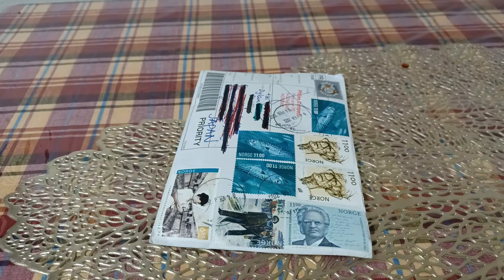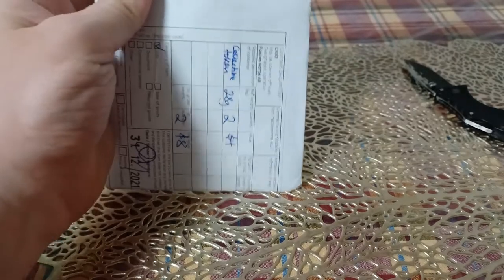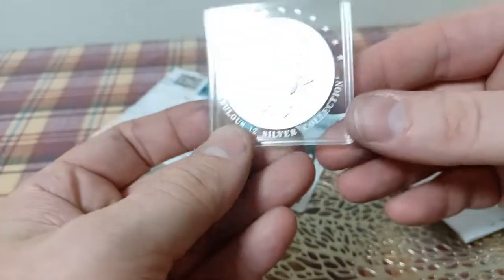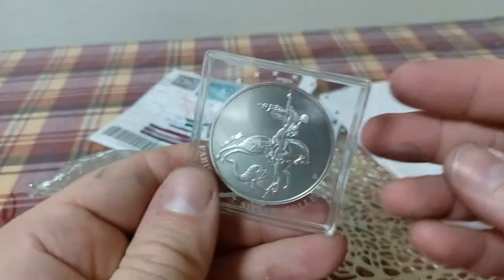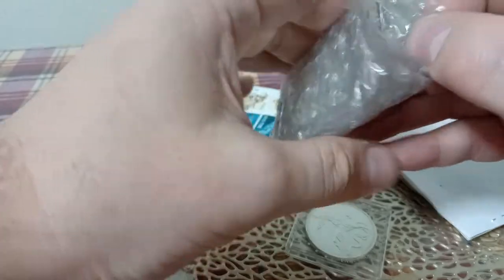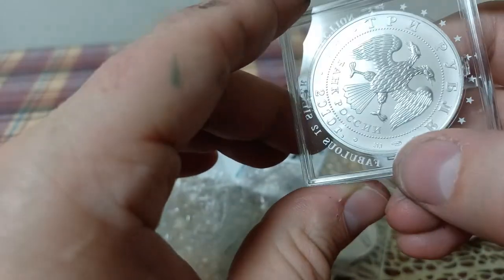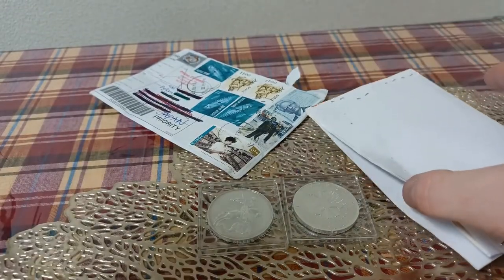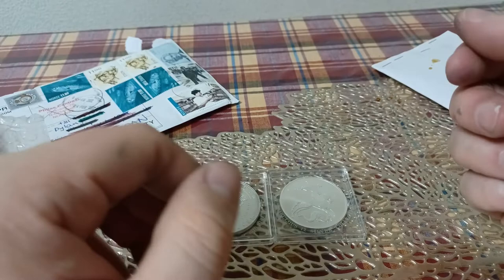From Russia with Silver - Silver 3 Rubles "Saint George the Victorious"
What can I say, people around the world love silver. Some mints and their silver coins are well known and stacked around the world. Other mints are less well known. Oftentimes these coins see limited sales outside the home country. But these less common coins fascinate me. I am hopping this video does well so I have an excuse to buy more obscure bullion sooner.

The Russian "Saint George the Victorious" coin is one example of a bullion coin that has limited release outside of its own country. Saint George is an important saint in both the Eastern and Western Christian churches. He is also the patron saint of Moscow, England, Georgia, and Ethiopia. That is why we also see him on the more well-known British Gold Sovereigns.

This silver bullion coin was the first silver bullion coin made by Russia. A Gold version of "Saint George the Victorious" was first issued in 2006 (with  1/4 a troy oz of gold). Then in 2009 a silver version was produced. The Mintage has been inconsistent for both coins. The design was changed in 2016 to have the coat of arms of Russia and not the seal of Russa

 With a mintage of 500,000 or less a year, the majority of these silver 3 rouble coins are sold inside Russia.